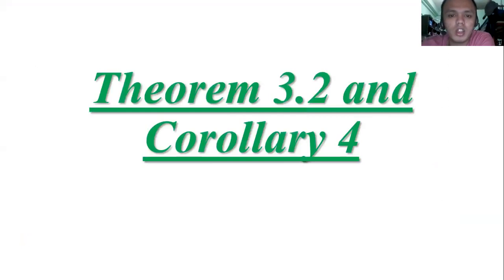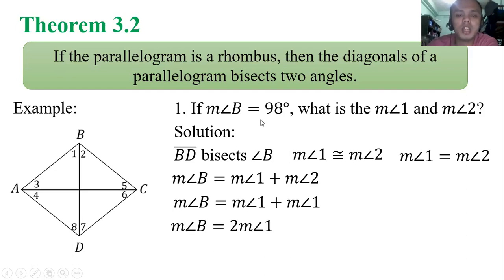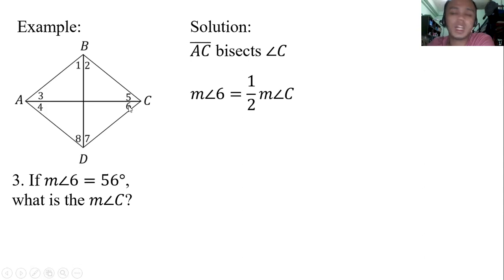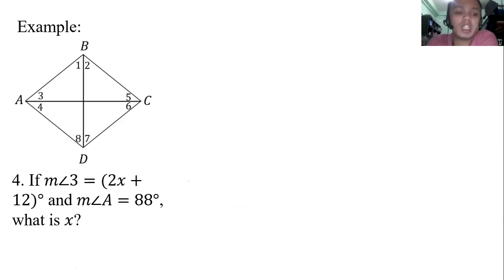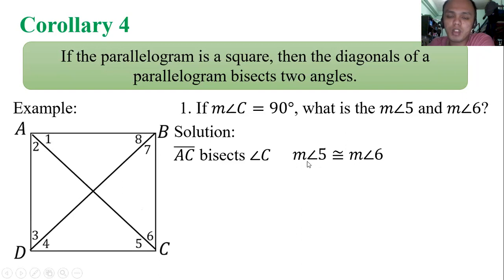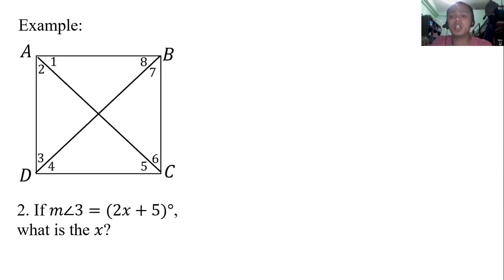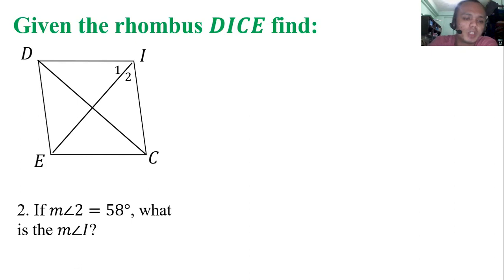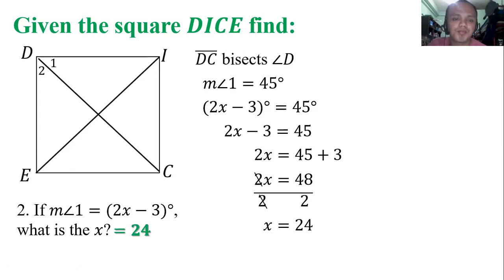18 5 Theorem 3 2 and Corollary 4 Math 9